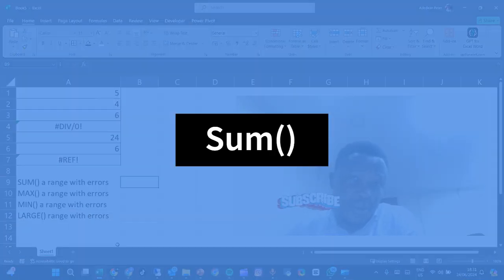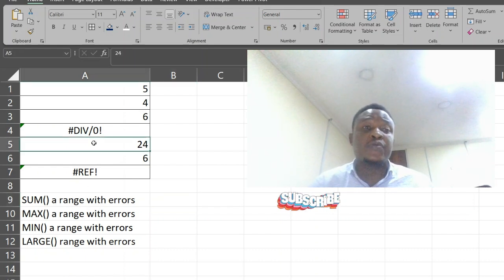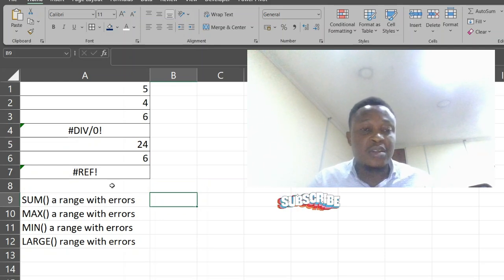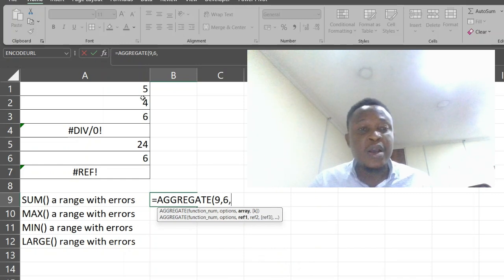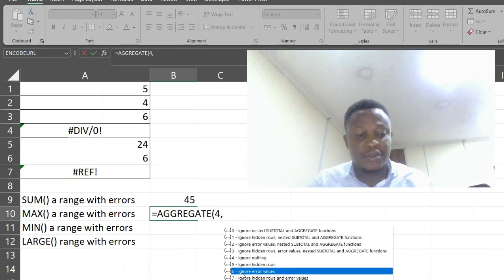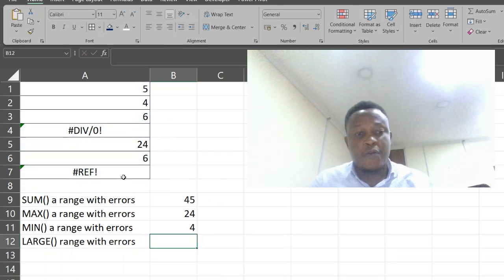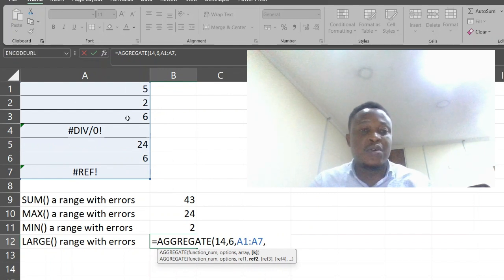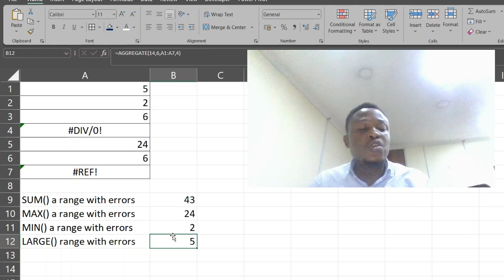Understanding Microsoft Excel Aggregate Function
🔢 **Mastering the Aggregate Function in Excel: A Comprehensive Guide** 🔢

In today's tutorial, we dive deep into one of Excel's most versatile and powerful functions – the Aggregate function. This function can simplify complex calculations and help you manage large datasets with ease. Whether you're a beginner or an advanced user, this tutorial will provide valuable insights into maximizing the utility of the Aggregate function in Excel.

- Introduction to the Aggregate function and its benefits.
- Different operations you can perform using Aggregate.
- Practical examples and real-life applications.
- Tips for handling errors and hidden rows in your data.
- Advanced usage scenarios for the Aggregate function.

The Aggregate function is a game-changer for anyone working with data in Excel. It offers a powerful alternative to traditional functions, allowing for more flexibility and control over your calculations. Improve your efficiency and accuracy by mastering this essential tool.

- Excel users of all levels seeking to enhance their skills.
- Data analysts looking to simplify complex calculations.
- Students and professionals aiming to improve their data management capabilities.
- Anyone interested in learning advanced Excel functions.

🔗 **Resources:**
- Download our practice workbook here: [Link]
- Follow along with the detailed instructions in our blog post: [Link]

Your support helps us create more valuable content. Share your thoughts and let us know what other Excel tutorials you'd like to see next!

### Keywords for "Excel Aggregate Function":

1. Excel
2. Aggregate function
3. Excel Aggregate function
4. Excel functions
5. Excel tutorial
6. Excel tips and tricks
7. Advanced Excel functions
8. Excel data analysis
9. Excel formulas
10. Excel calculations
11. Excel for beginners
12. Excel for data analysis
13. Microsoft Excel
14. Excel basics
15. How to use Aggregate function in Excel
16. Excel advanced tips
17. Excel features
18. Excel productivity
19. Data management in Excel
20. Excel error handling

These keywords and description should help attract viewers interested in learning more about the Aggregate function and Excel in general.